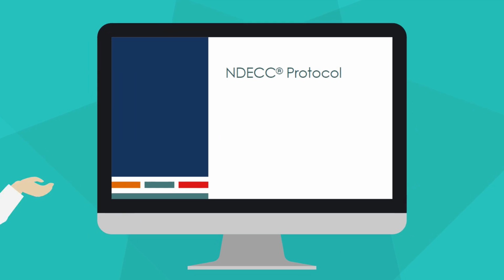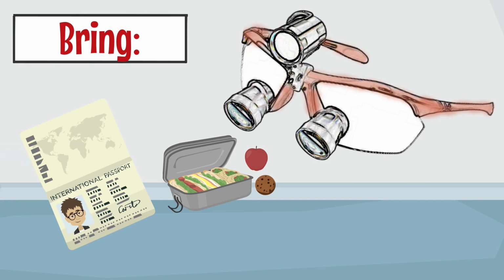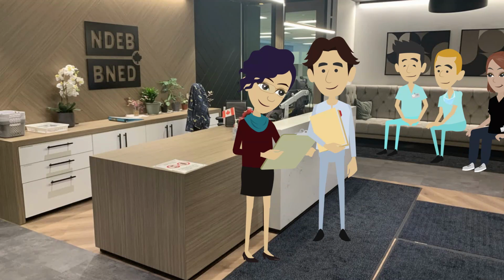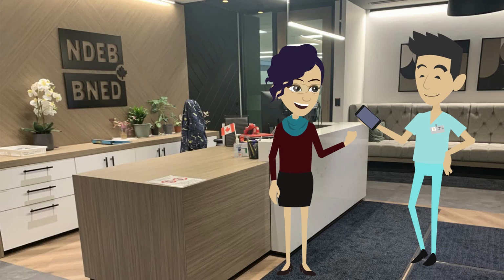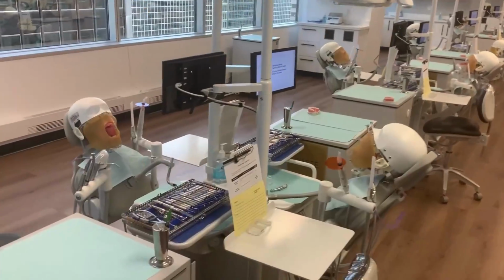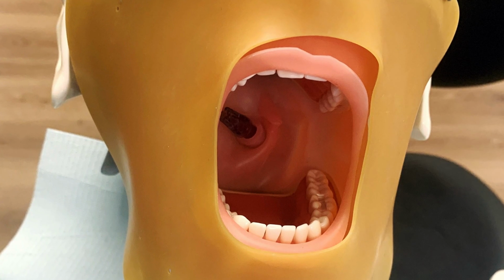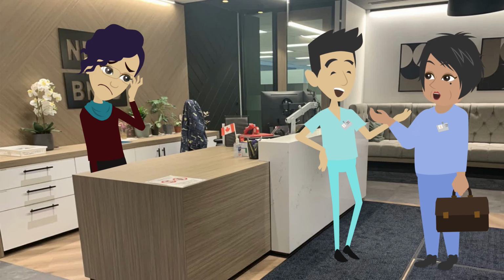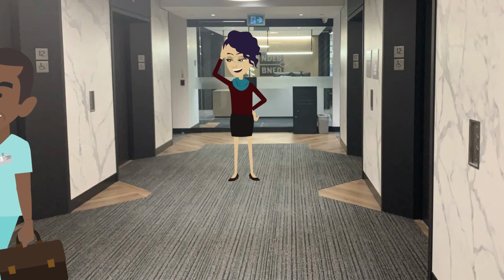What to Expect in the NDECC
Are you preparing for the NDECC? Our What to Expect in the NDECC answers commonly asked questions and provides information for candidates on the test centre, and processes ahead of the exam.